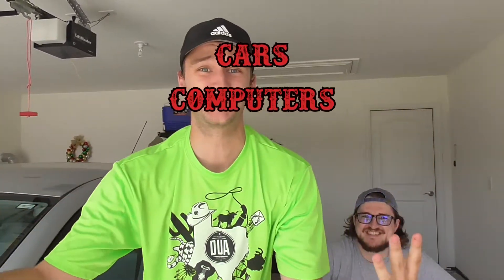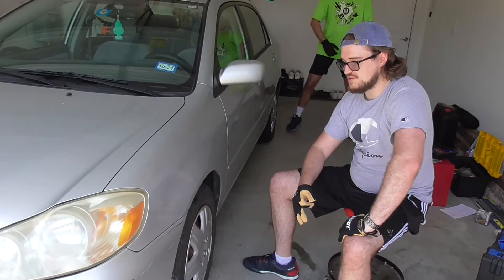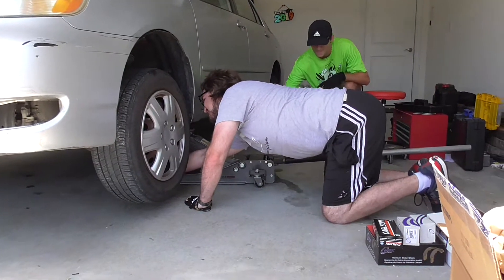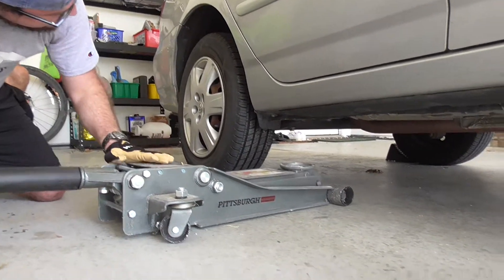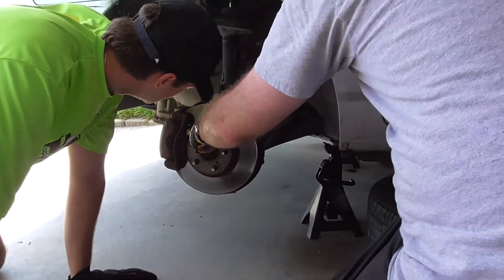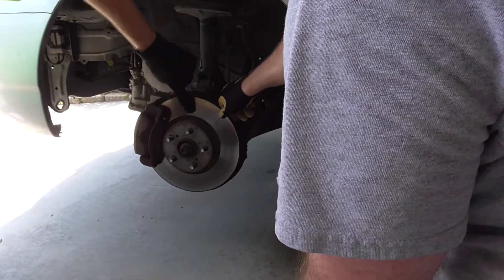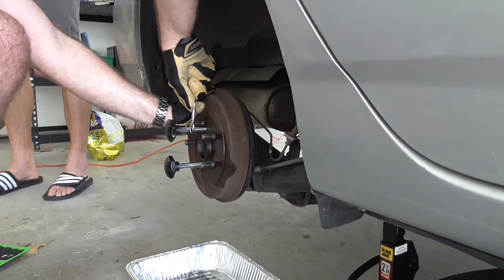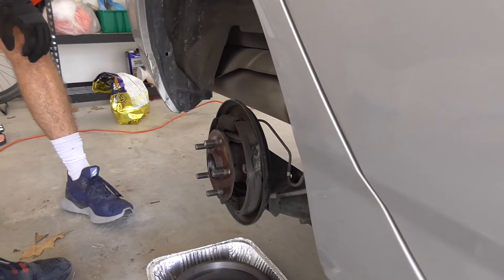Toyota Corolla Jack Points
In this video I show where to jack up a 2005 Toyota Corolla, with some spots you can put jack stands. I also intended to show you how to do the brakes. But...we didn't record that part. Sorry about that!

Jack stands
Pittsburgh Low Profile 3 Ton Floor jack